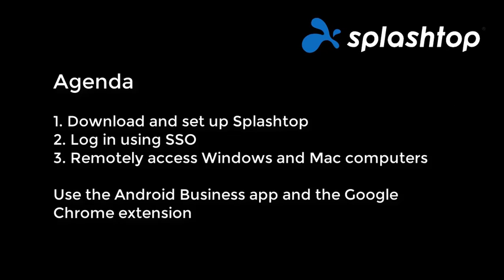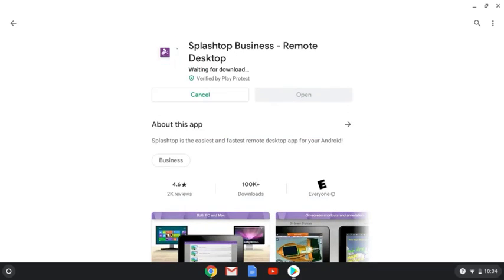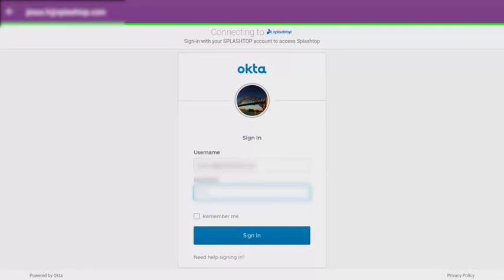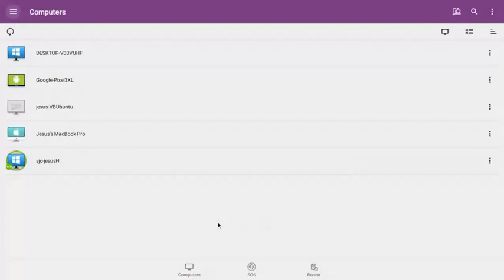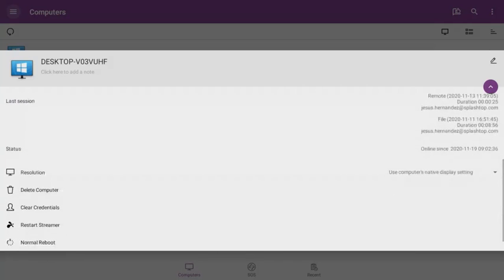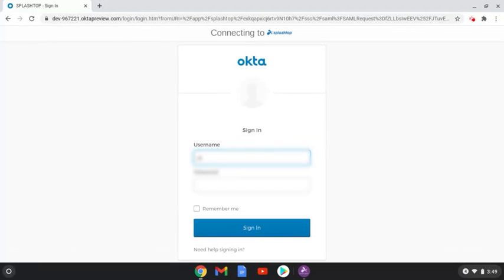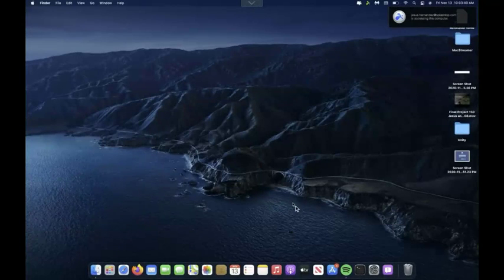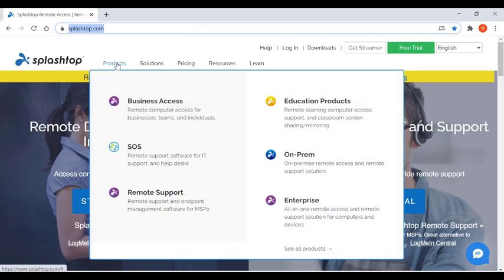Use Splashtop to Remotely Access Windows and Mac Computers from a Chromebook and log in using SSO.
Use either the Android Business app or Google Chrome extension to remote in. Splashtop recommends the Android app for optimal performance and features.

0:00 Introduction
0:12 Agenda
0:34 Using the Android Business App
1:52 Remoting into a Mac
2:21 Remoting into a Windows PC
3:14 Using the Google Chrome Extension
4:12 Remoting into a Mac With Chrome Extension
4:44 Remoting into a Windows PC With Chrome Extension